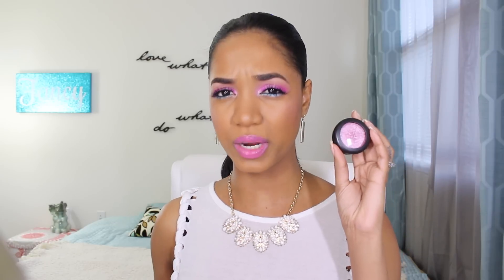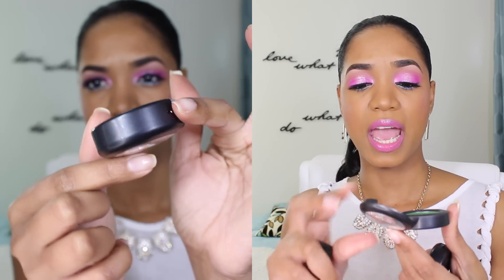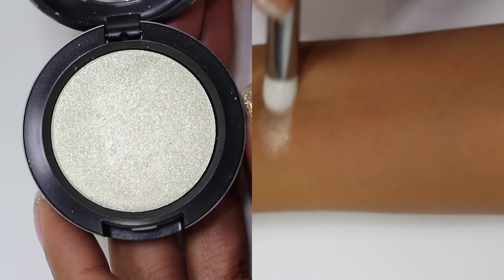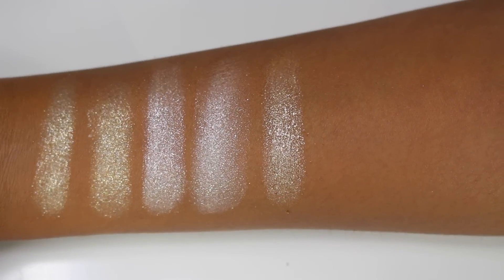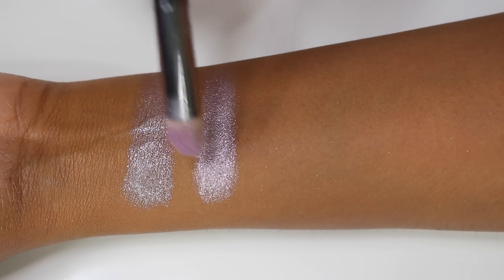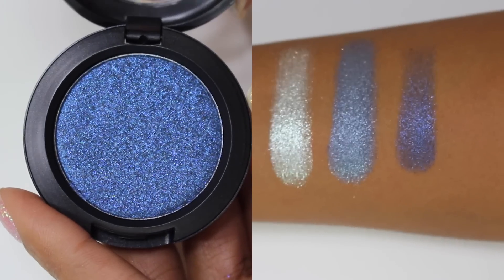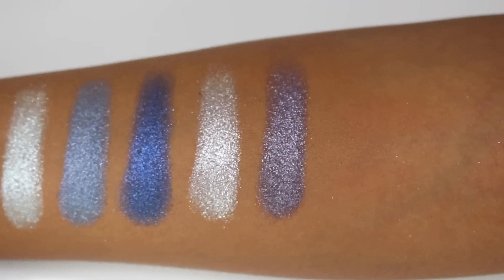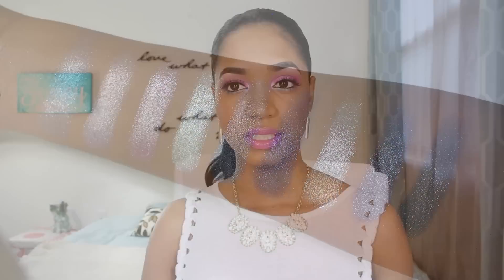REVIEW + SWATCHES | ✴ MAC Pressed Pigments ✴ Glitter LOVE ✴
3 g / 0.1 US oz
US$21.00

An intensely creamy highlighter offering extreme pearlescence and versatility of finish. Apply dry for a high shine, or on damp skin for a dramatic wet look. Provides eye-catching sheer-to-moderate buildable coverage and natural dimension finish.
Pressed Pigment is delicate. Please handle with care.

Pressed Pigments swatched using the Real Techniques Bold Metals 201 Pointed Crease Brush

★★  Shades SWATCHED:

Flicker (Frost) - Pastel yellow
Light Touch (Frost) - High pearl powder in W10 shade
Day Gleam (Frost) - High pearl powder in NC30 shade
Enlightening (Frost) - Deep silver
Amethyst (Frost) - Purple with silver undertone
Rock Candy (Frost) - Mid-tone fuchsia
Blue Willow (Frost) - Light icy blue
Smoky (Frost) - Deep silver blue
Deeply Dashing (Frost) - High pearl powder in NW55 shade
Black Grape (Frost) - Deep aubergine with multi-pearl
Moth (Frost) - Mauve with silver pearl
Midnight (Frost) - Vibrant deep blue
Jet Couture (Frost) - Charcoal black

Check out and sign up for EBATES here for cash back on most purchases - SEPHORA, ULTA, NARS, etc:

Se7ven Midnight Lace Synthetic Brush Set
Midnight Lace Synthetic Brush Set

thefancyface

All products featured in this video were purchased by me, myself and I. All opinions expressed in this video are completely honest, unsolicited and my own. My thoughts as always are unbiased and based on my own overall experience.